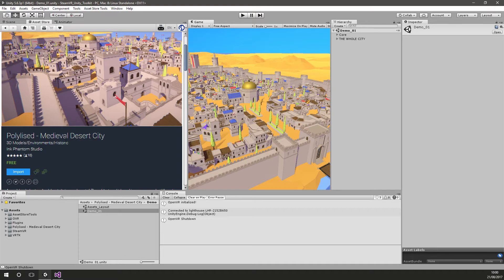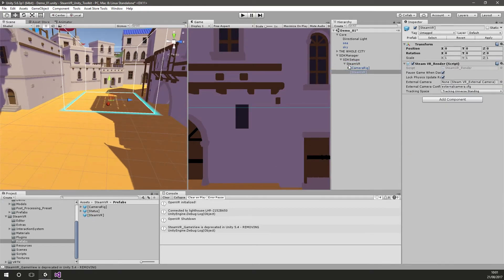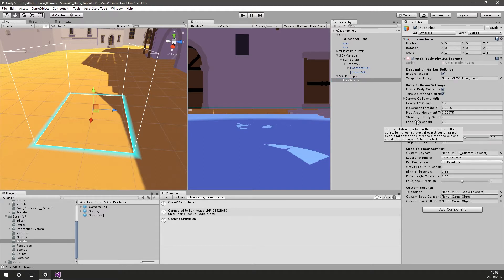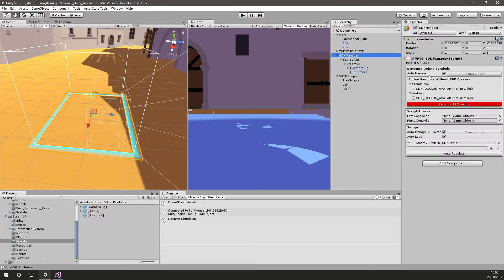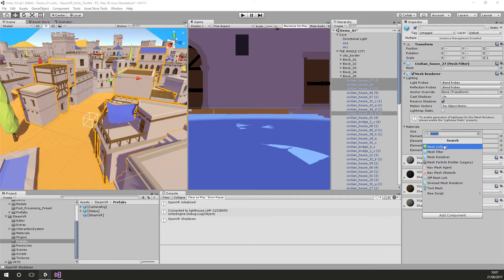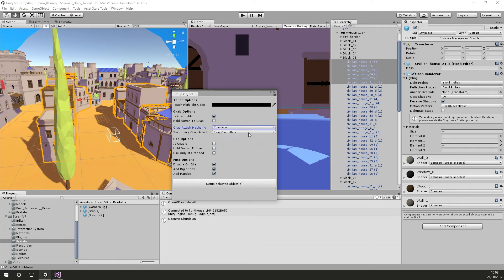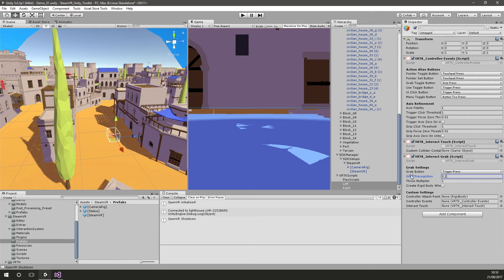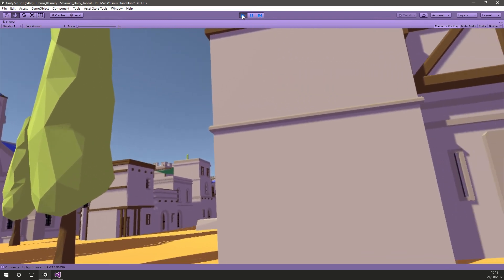VRTK v3 - [Basics] Fun With Assets Climbing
FOR VRTK V3 NOT VRTK V4

This video shows how to take an asset from the Unity Asset Store and turn it into a VR enabled scene that can be walked around and even climbed on.

Maybe the next Assassins Creed VR game is out there? :)